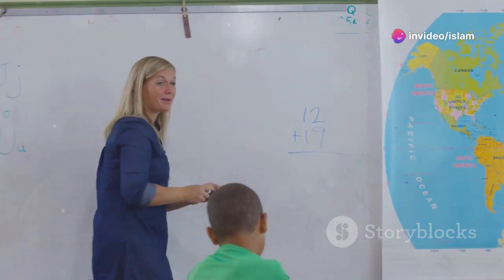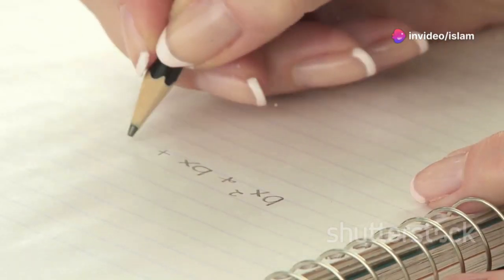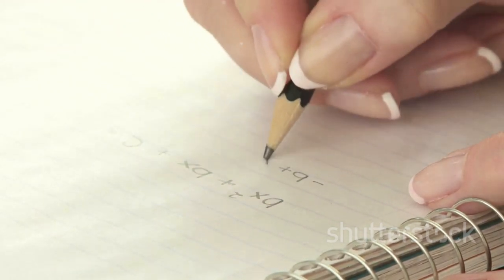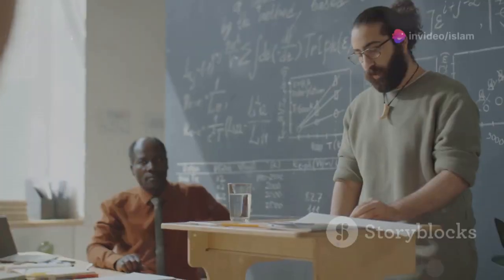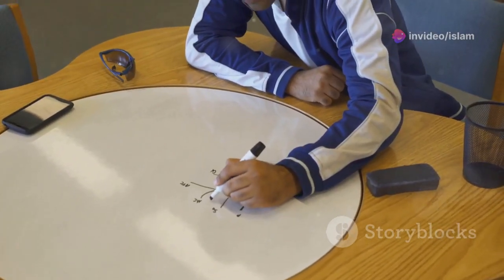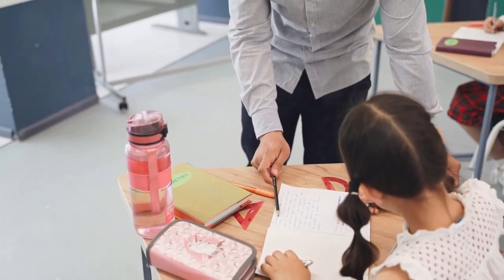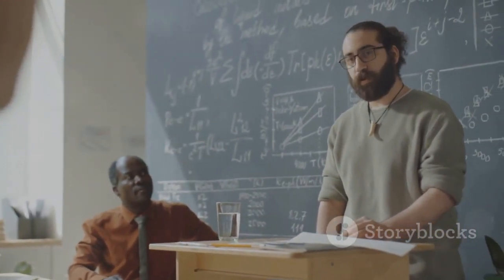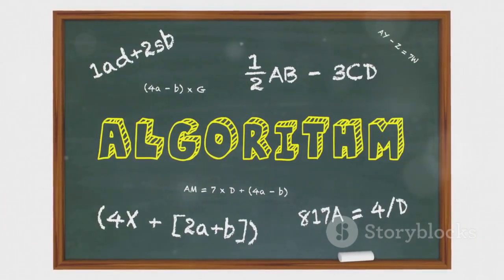Demystifying Differentiation: The Key to Understanding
description for the YouTube video "Demystifying Differentiation: The Key to Understanding":

"Differentiation is a fundamental concept in calculus that is crucial for understanding and analyzing the behavior of functions. This video aims to demystify the concept of differentiation, providing a clear and intuitive explanation of what it is, why it's important, and how to apply it.

Key topics covered in this video:

- Introduction to derivatives and differentiation
- The geometric interpretation of derivatives
- Techniques for computing derivatives
- Applications of differentiation, including optimization problems, related rates, and more
- Visual demonstrations and examples to aid understanding

Whether you're a student struggling with differentiation or an adult learner looking to refresh your calculus skills, this video will give you the insights and tools you need to master this essential mathematical concept. By the end, you'll have a deeper appreciation for the power and versatility of differentiation and how it underpins much of higher-level mathematics and science."